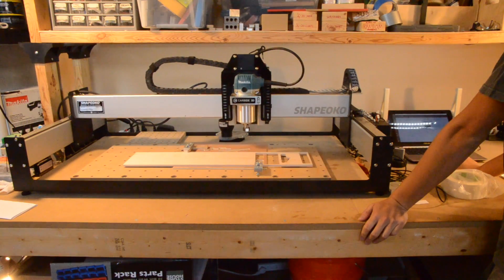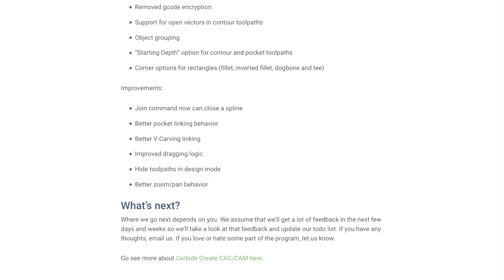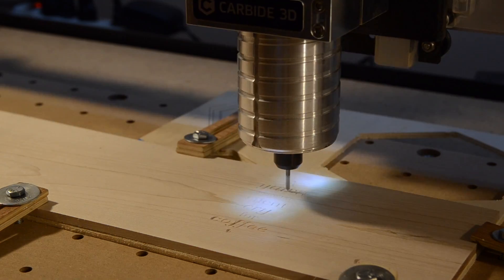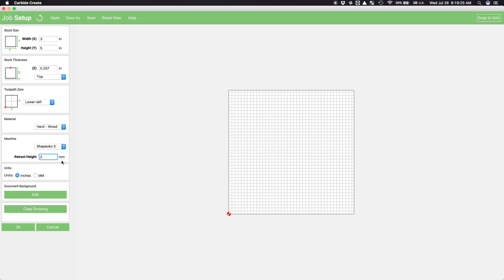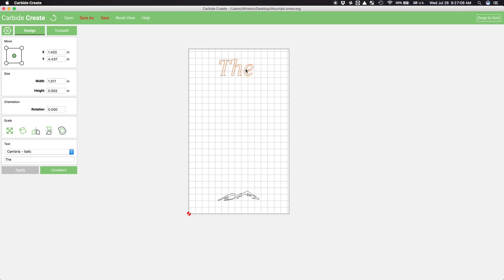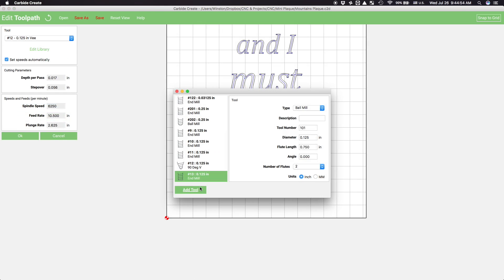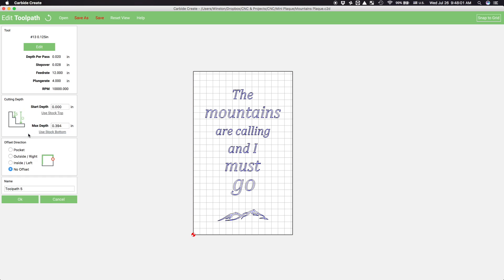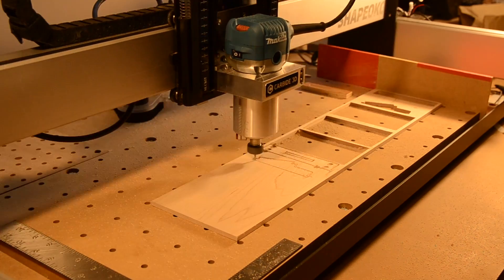Putting Carbide Create Build 300 to the Test - CNC Project #92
Carbide3D recently released a significantly overhauled version of Carbide Create, and I wanted to put it to the test. Perfect excuse to revisit an old project that I never released.

Also, in Carbide3D ongoing push to improve their software, some of my comments about things like the annoying tool library interface, and inability to combine SVGs have been addressed.

Etsy Store